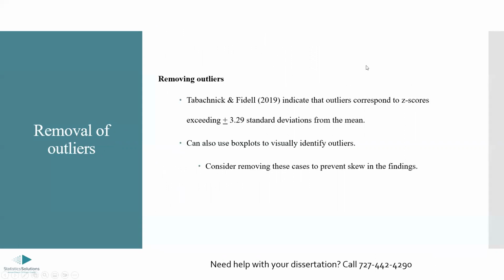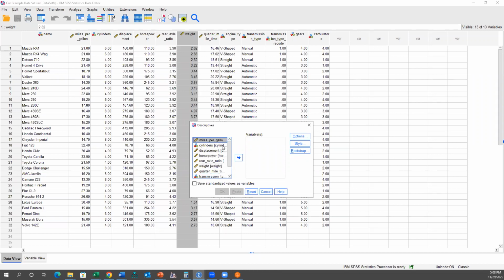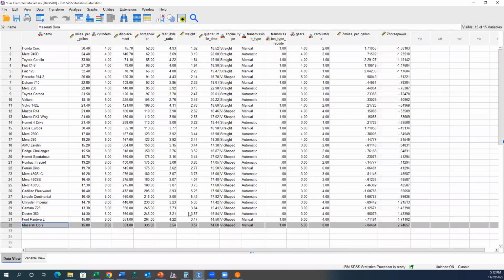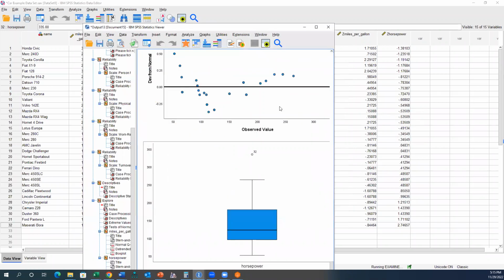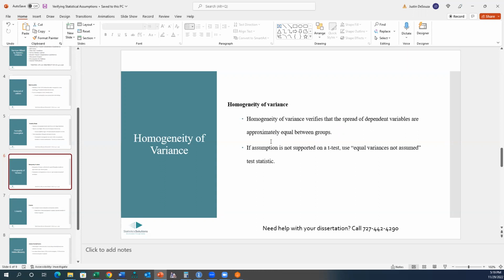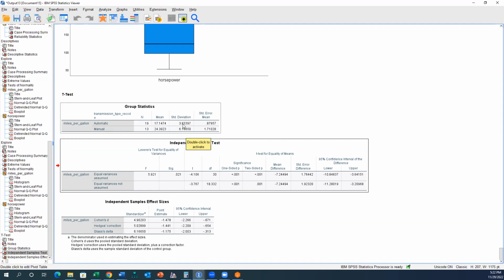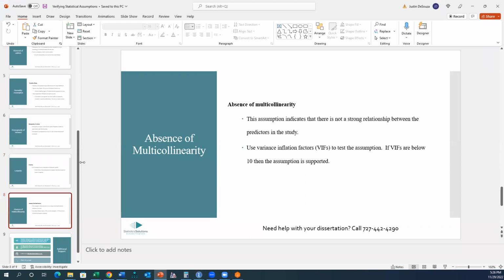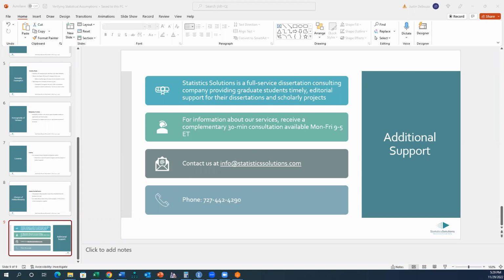Verifying Statistical Assumptions